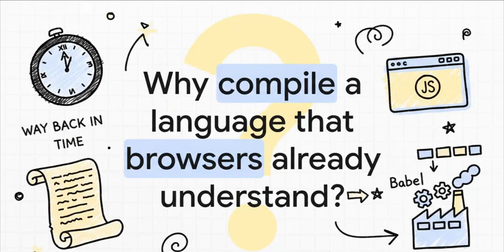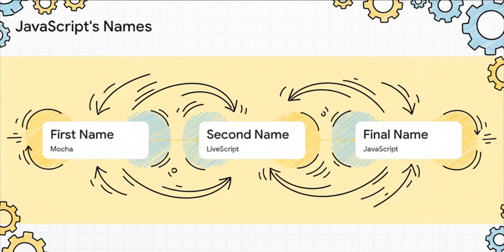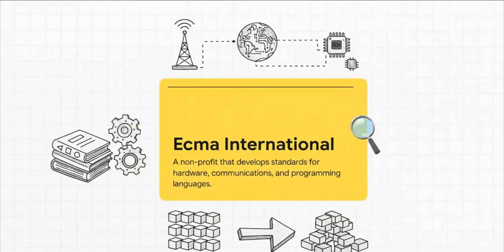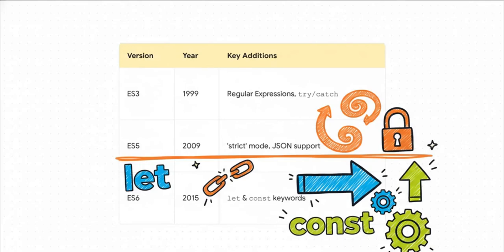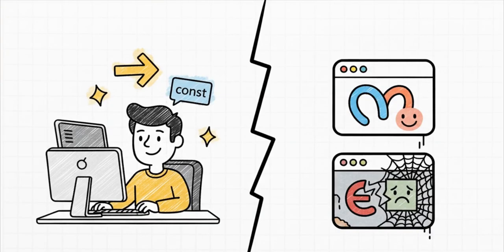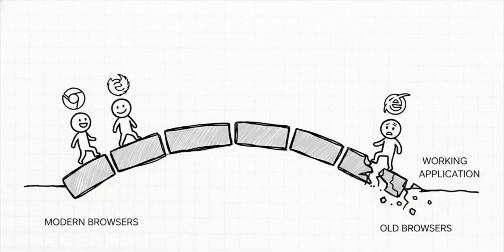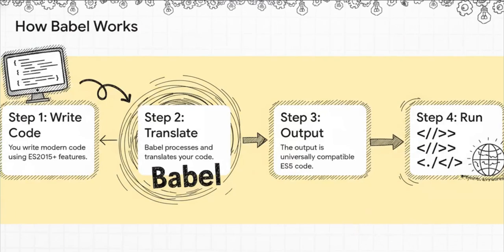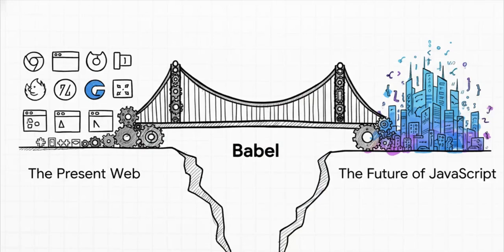Master React JS: The Role of Babel, ES6 vs ES5, & JavaScript History | Ep 02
What is Babel in React JS? | Understanding JS History, ES5 vs ES6, & Compilers 🚀

About This Video:
Welcome back to NeuralScript Labs! In Episode 02 of our React JS Full Course 2026, we dive deep into the "engine" that makes modern React code run on every browser: Babel.

Before writing complex React code, it’s crucial to understand how it works under the hood. In this video, we explore the history of JavaScript, the evolution from ES5 to ES6, and why we need a compiler like Babel to translate our modern JSX code for older browsers.

What You Will Learn:

📜 JavaScript History: From Mocha and LiveScript (1995) to modern JS.

⚔️ ES5 vs ES6: Why the 2015 update (ES2015) changed everything for developers.

🤖 What is Babel? A deep dive into the most popular JavaScript Compiler.

🛠️ Babel's Role in React: How it converts JSX and ES6+ into browser-compatible ES5.

🚀 Automatic Setup: How create-react-app handles Babel for you out of the box.